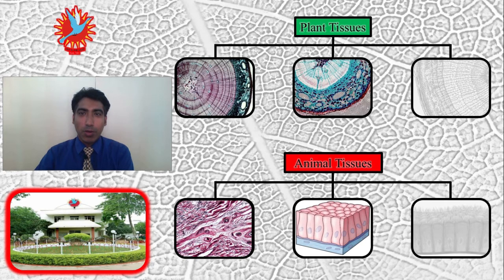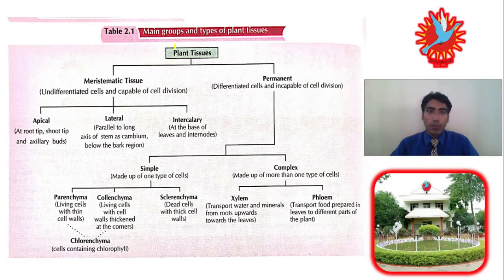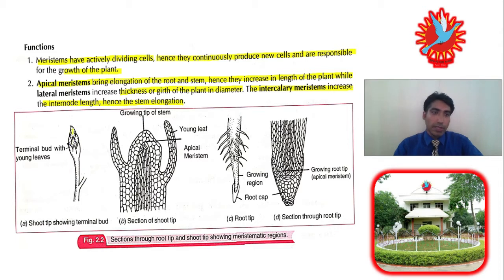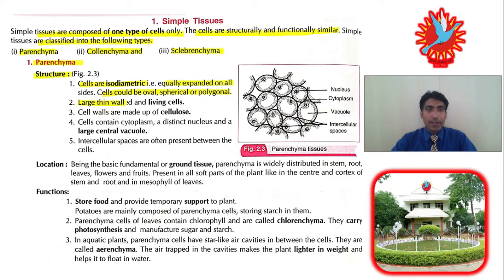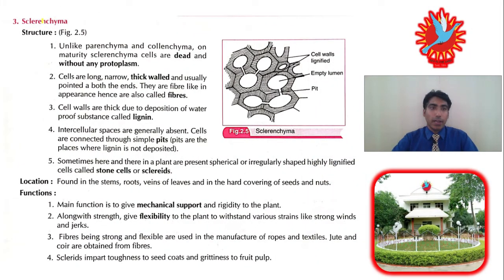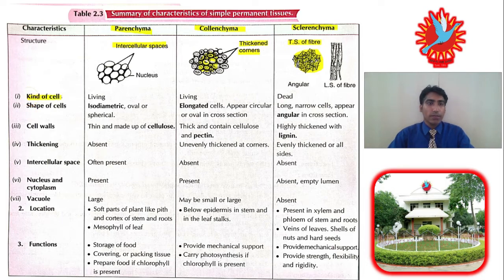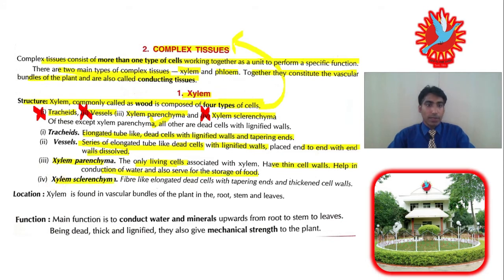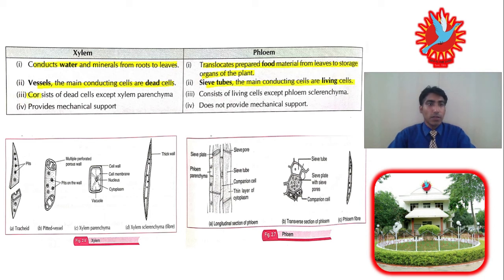Plant & Animal Tissues (Part-I): Biology by VKP for (Form B) Class 9th VBS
Plant & Animal Tissues (Part-I):
Plant Tissues
Animal Tissues
Meristematic Tissue
Permanent Tissue
Simple Tissue
Complex Tissue